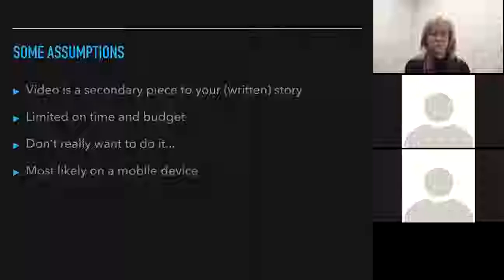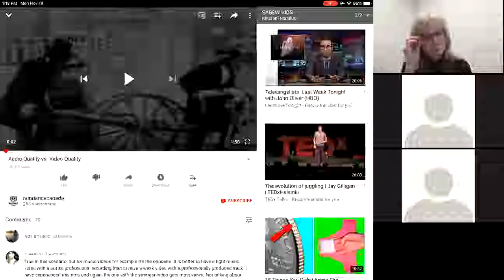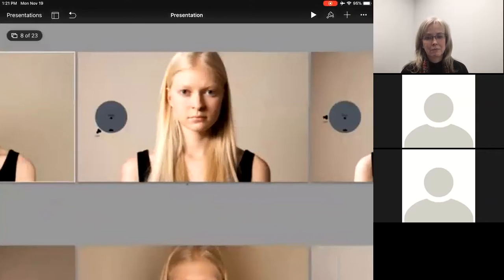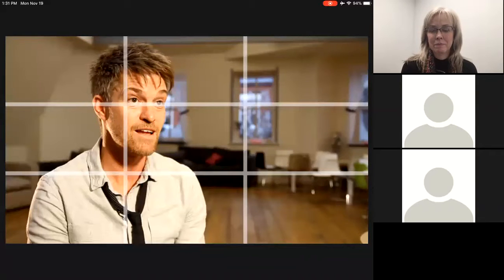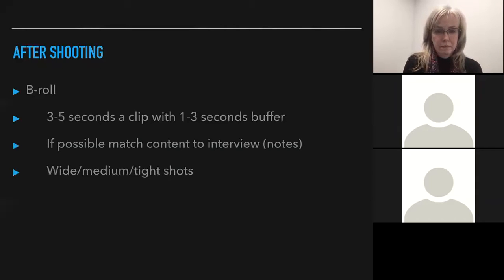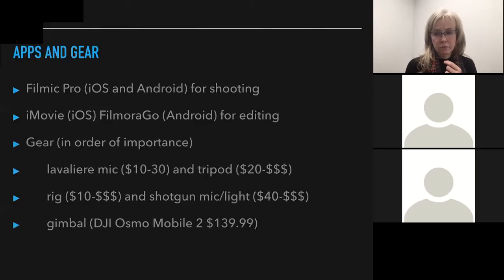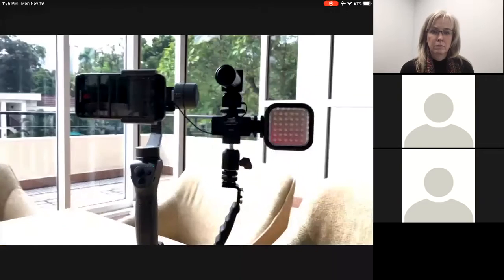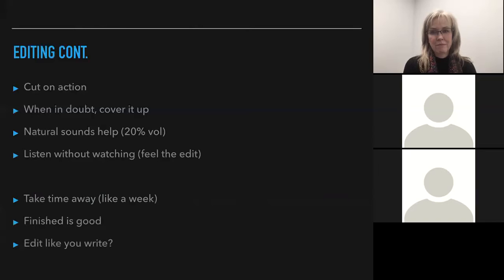Behind the lens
SABEW November Training featuring Mitch Masilun